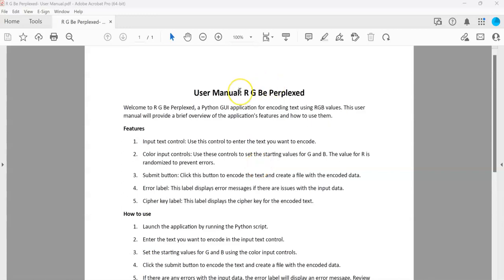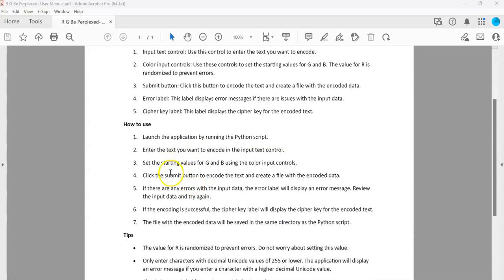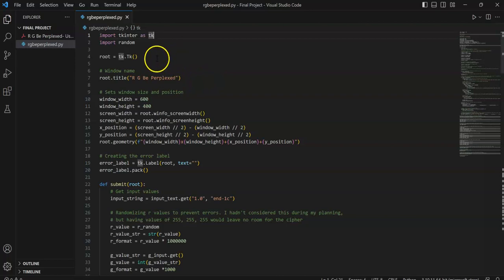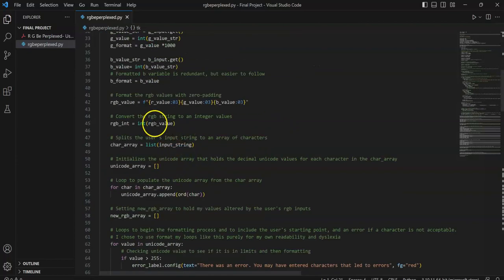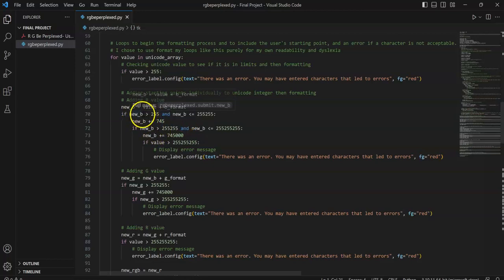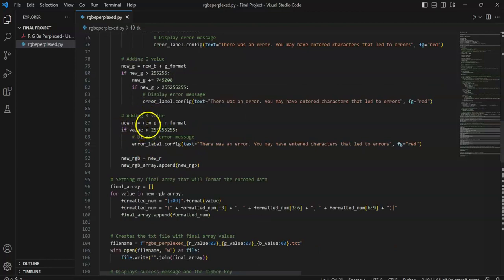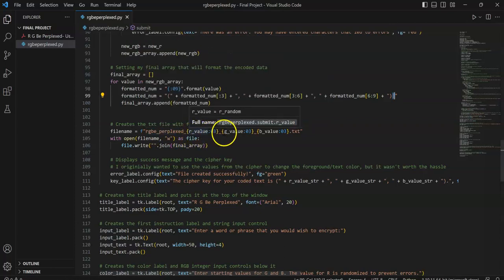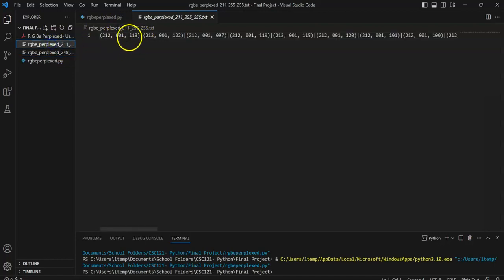R G Be Perplexed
Welcome to R G Be Perplexed, a Python GUI application for encoding text using RGB values.

Features
1. Input text control: Use this control to enter the text you want to encode.
2. Color input controls: Use these controls to set the starting values for G and B. The value for R is randomized to prevent errors.
3. Submit button: Click this button to encode the text and create a file with the encoded data.
4. Error label: This label displays error messages if there are issues with the input data.
5. Cipher key label: This label displays the cipher key for the encoded text.